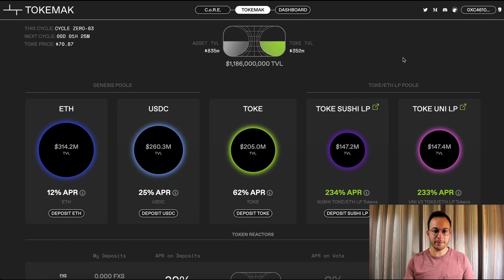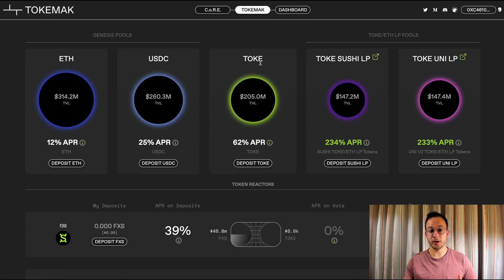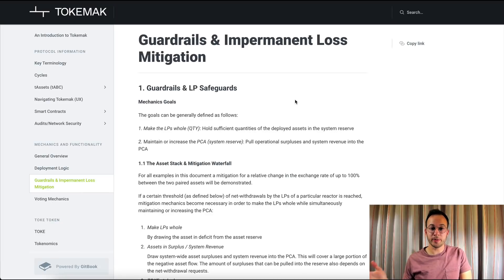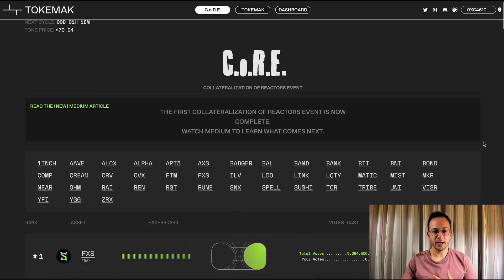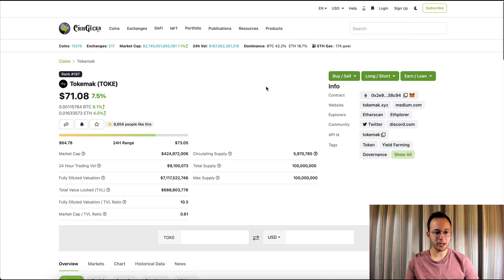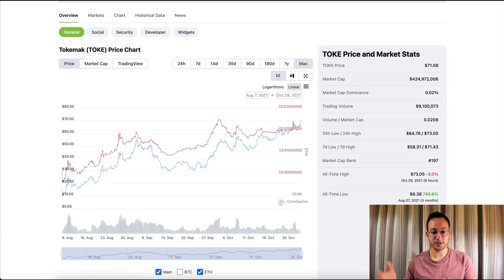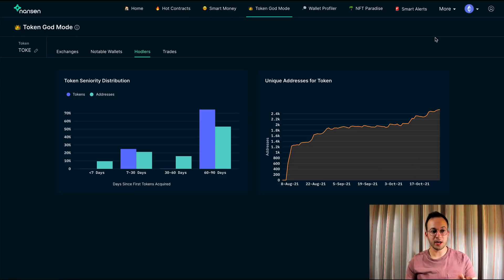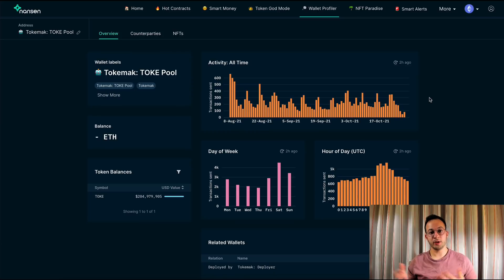Tokemak: How it works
In this video, I review Tokemak! I cover how Tokemak optimizes AMM liquidity, how to profit from it, and whether or not the tokenomics for $TOKE are bullish.

00:00 Intro
00:23 How Tokemak works
01:31 How Tokemak transfers impermanent loss risk
02:23 High-yield staking for TOKE and ETH
02:37 Single-sided staking options (FXS, ALCX, TCR, OHM)
02:49 Tokemak’s unique way to add support for other projects
03:22 How Tokemak accrues value to $TOKE holders
03:57 $TOKE valuation
04:21 What are the downsides to Tokemak?
05:16 Why the $TOKE token might lose value
05:44 $TOKE’s on-chain analytics
06:47 Closing thoughts